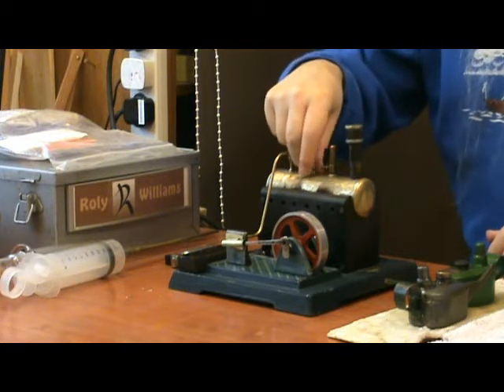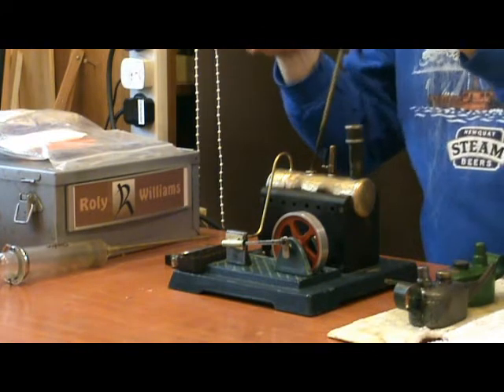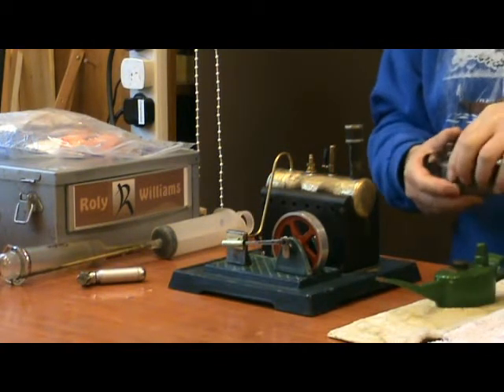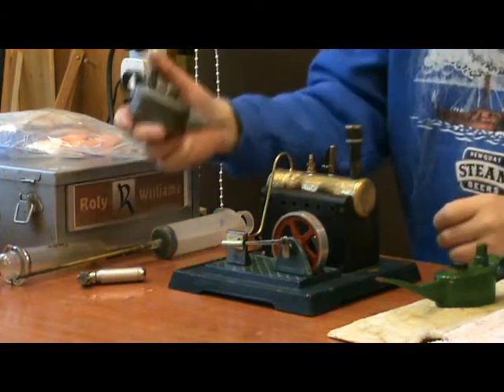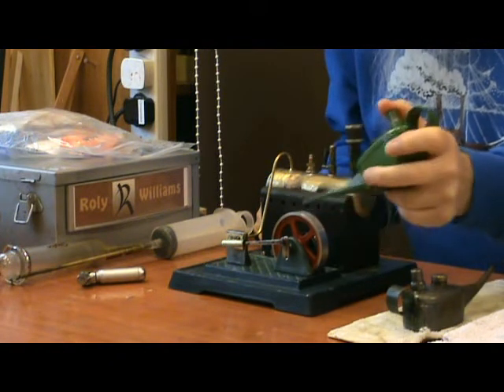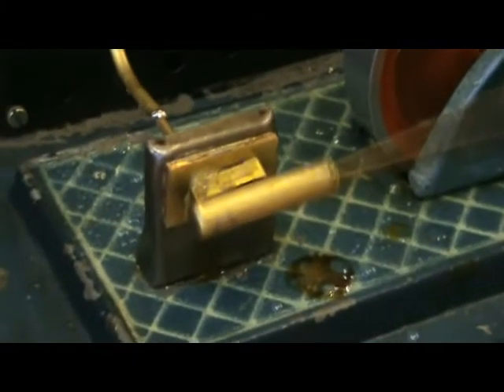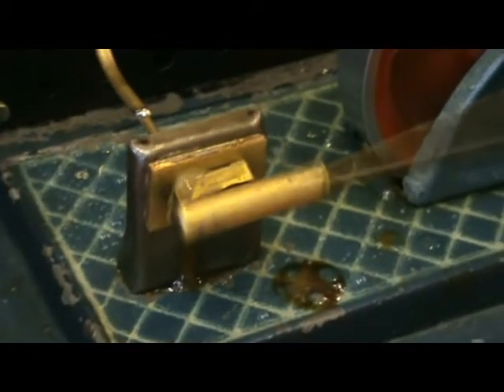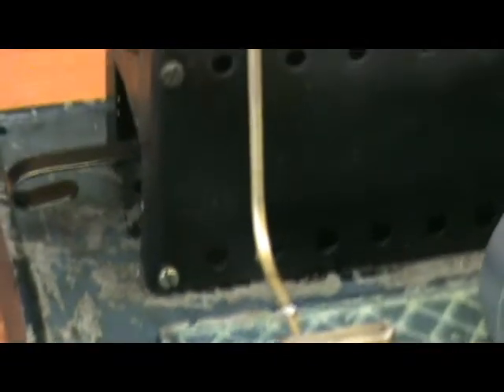Sachsenmeister in steam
Sachsenmeister steam engine - repaired